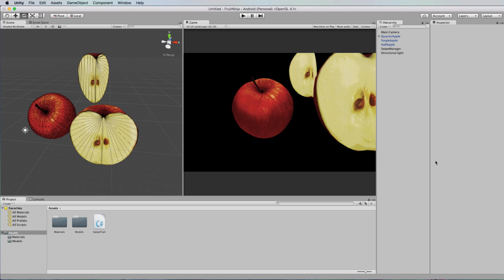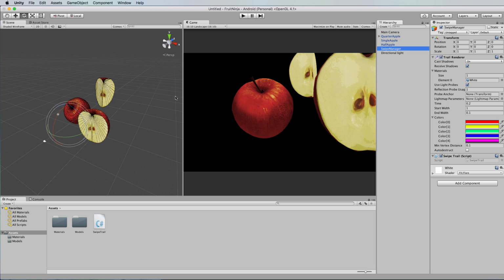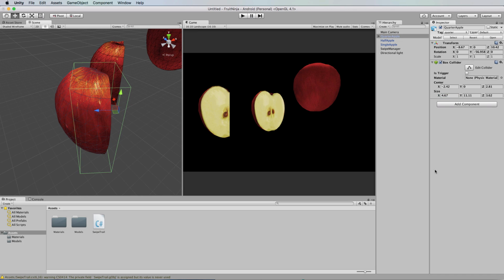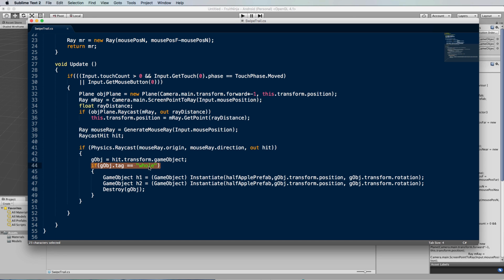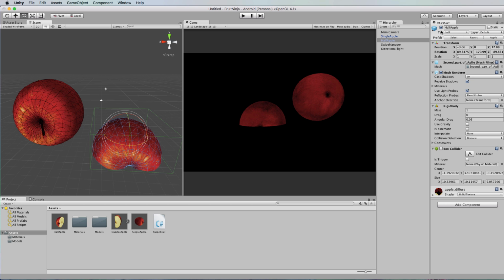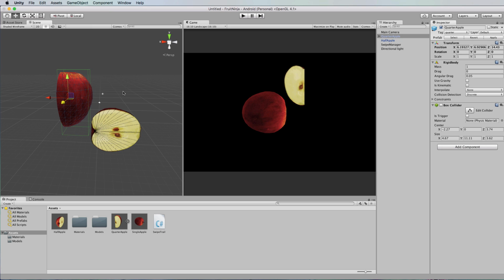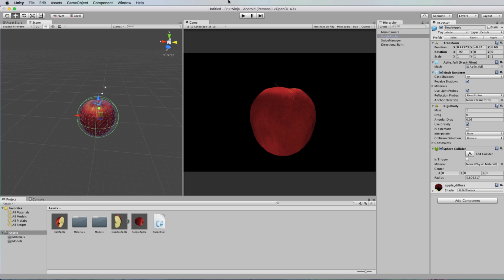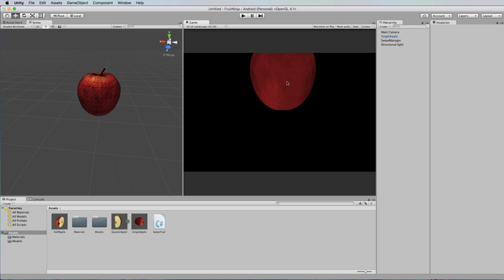Unity Mobile From Scratch: Fruit Ninja Recreation Part 1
In this tutorial we will use the swipe mechanic to interact with the model of an apple to cut it into halves and then quarters in a similar way to Fruit Ninja.  We will start be creating a swipe action and a rainbow coloured trail that draws on the screen beneath a finger swipe and then register when an object is swiped over and have that object change into another.